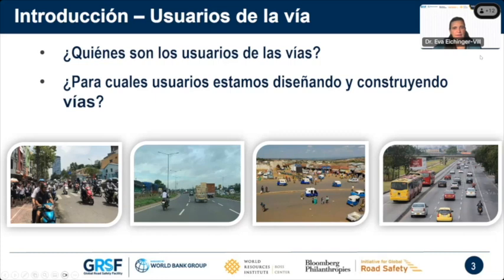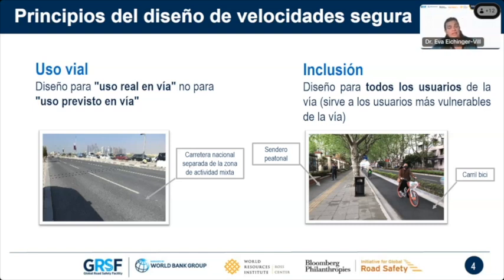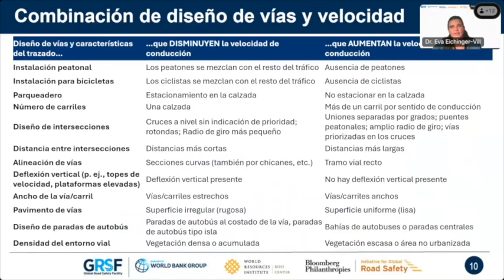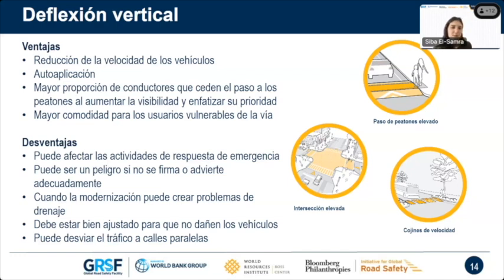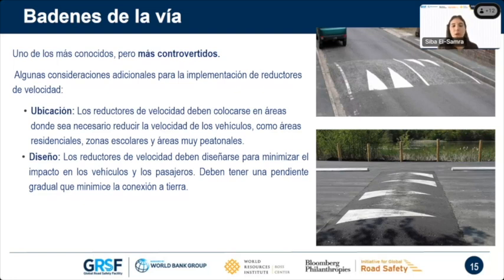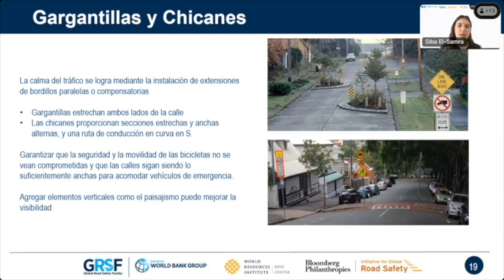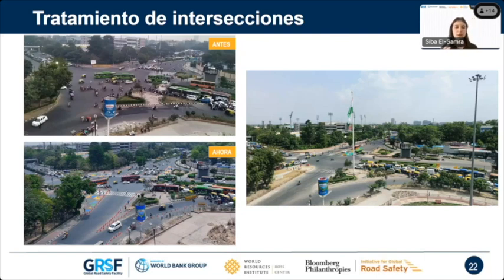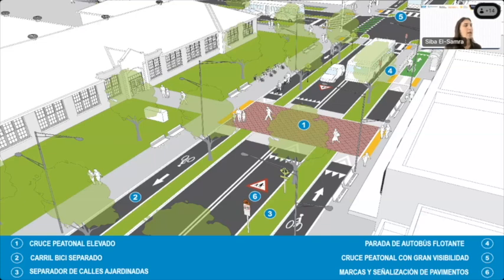3.2. Soluciones en infraestructura y diseño vial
Sesión 3: Cómo apoyar velocidades seguras
Ponentes: Dr. Eva Eichinger-Vill, Banco Mundial; Siba El-Samra, World Resources Institute